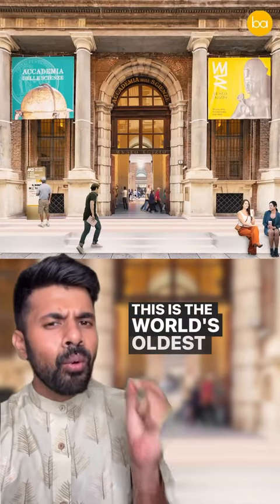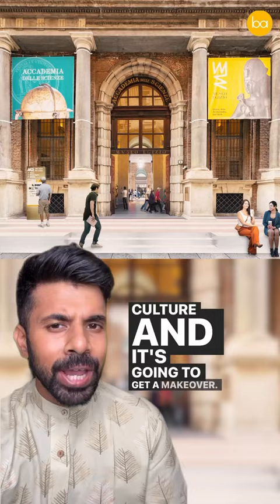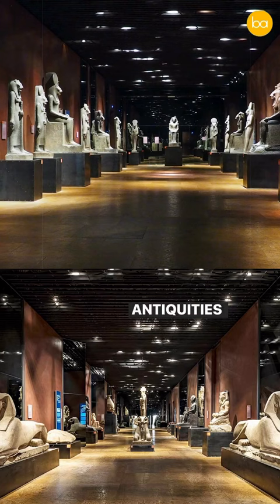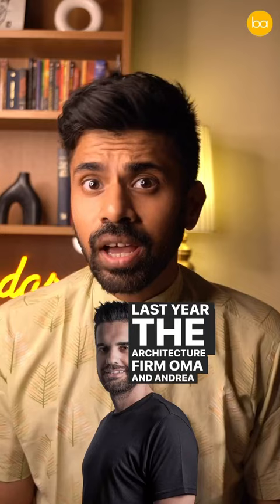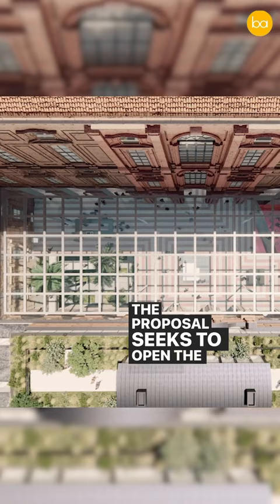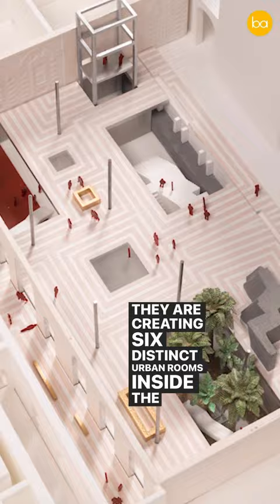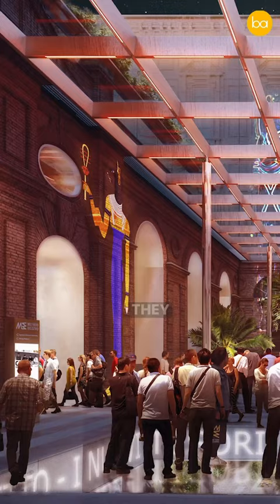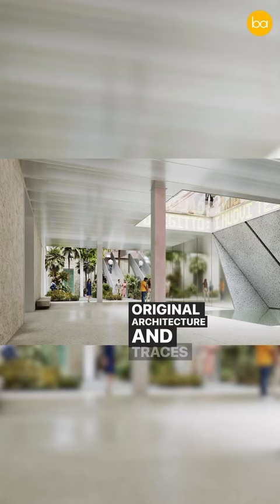World's oldest museum for Egypt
OMA / David Gianotten and Andreas Karavanas have won the competition to renovate the world’s oldest museum for Ancient Egyptian culture, the Museo Egizio founded in 1824 and housed in Collegio dei Nobili in Turin, Italy. The winning project aims to put in place a 2024 vision for the Museo Egizio, transforming the museum into a destination for scholars and a rediscovered public place for all.

In collaboration with, local architects Andrea Tabocchini Architecture, T-Studio, and historical consultant Professor Andrea Longhi, the proposal seeks to open the cultural space to all by creating a covered courtyard and a series of connected urban rooms within the existing settlement.

Witnessing a lot of architectural modifications over the past two centuries, the Museo Egizio, historically the main civic space in Turin, had its public areas closed off to the rest of the city. Selected among competition entries by Kengo Kuma and Associates, Pininfarina Architecture, Carlo Ratti Associati, and Snøhetta, the OMA design recognized the importance of restoring the public aspect of the museum. Actually, OMA Project Architect Andreas Karavanas explains that they “have conceptualized the Piazza Egizia as a palimpsest that reveals the different layers of the museum’s history. This approach restores coherence to the architecture and lends the museum a lucid identity while ensuring that the institution’s new needs are fulfilled.”

About: Rishabh Wadhwa is an architect from India who creates content on architecture and design. Based in Jaipur, India he creates documentaries on structures and architects and interviews designs from around the globe on current trends in design, publishing to his audience of over 100 thousand on Youtube.

GET IN TOUCH: If you’d like to talk, don’t feel shy! Commenting on a video or sending a DM on Instagram will be the quickest way to get a response from me.